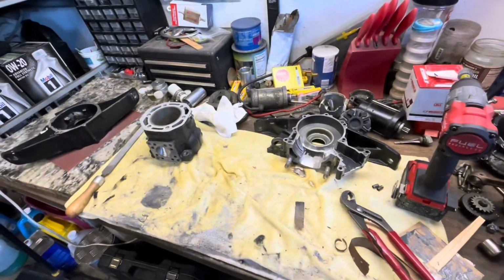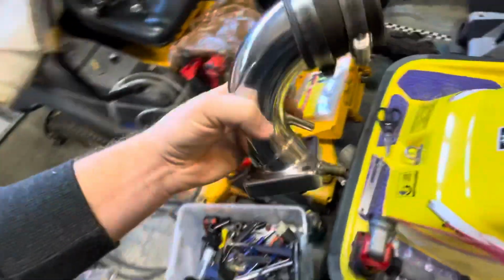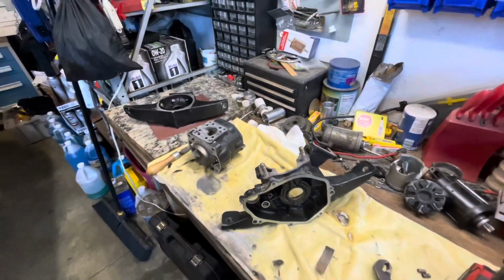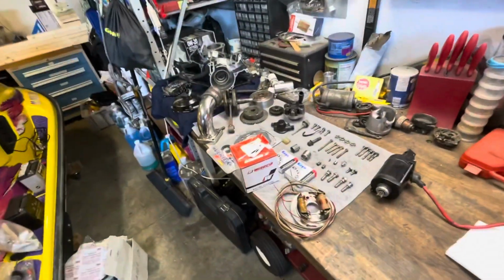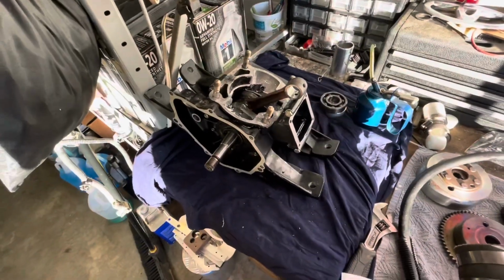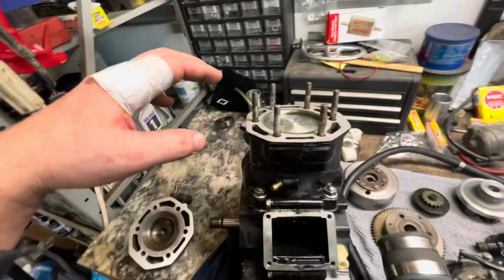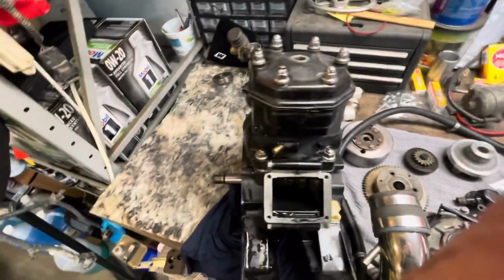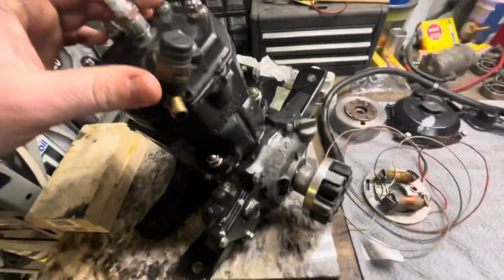(P5) vintage JS300 jetski modified motor rebuild! Kerker pipe.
Modify js300 motor assembly.